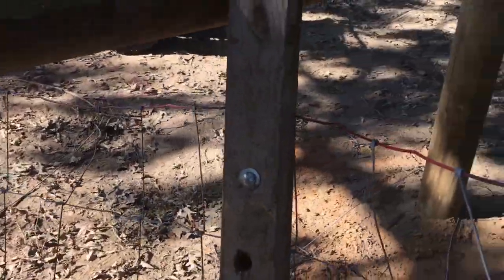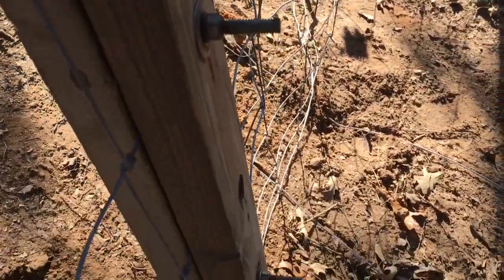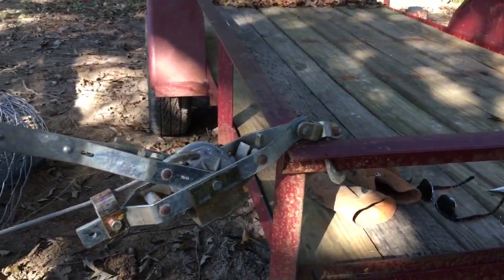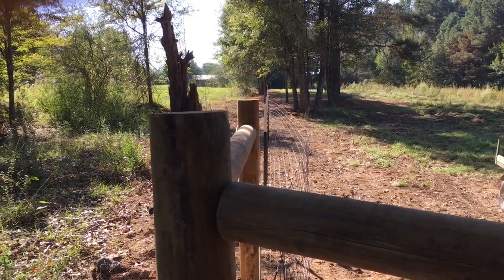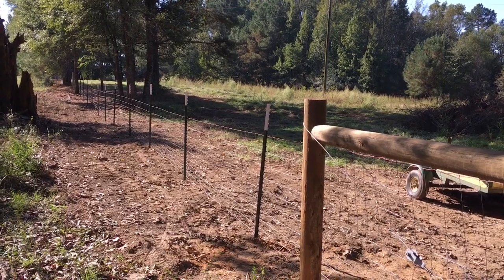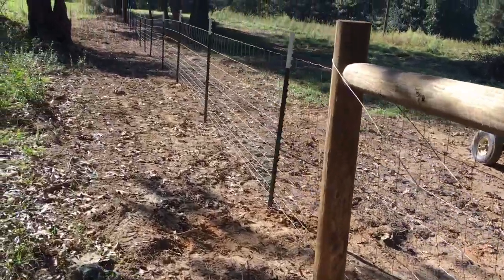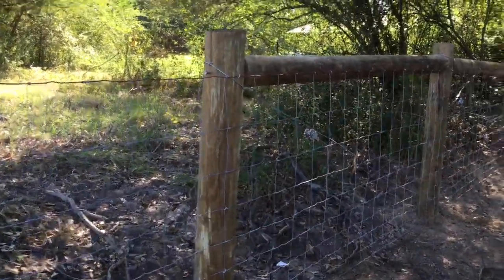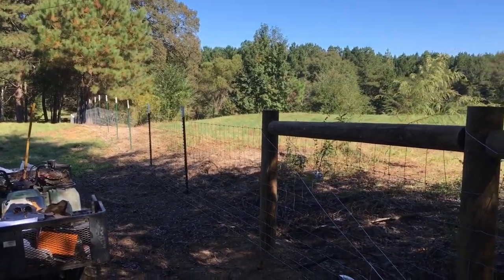HOW TO PULL AND STRETCH FIELD FENCE USING A HOMEMADE FENCE STRETCHER-BETTER THAN A BOUGHT STRETCHER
Showing how to stretch field fence using a homemade fence stretcher.